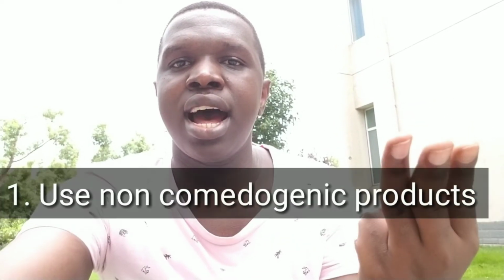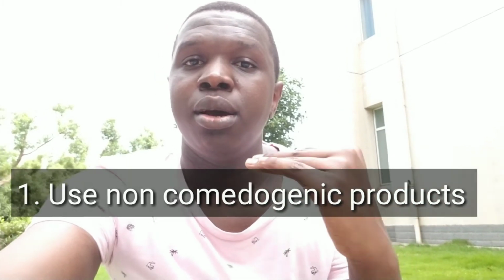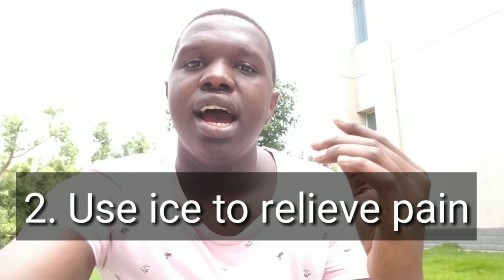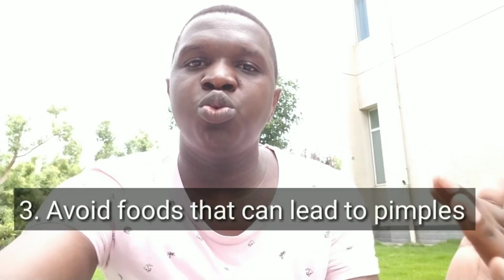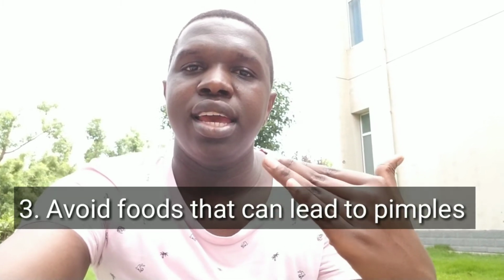How to get rid of pimples in detail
THE DO'S AND DON'TS
DO'S; 1. Use Non-comedogenic
           2.Apply Ice to relieve pain
           3. Eat well
DON'TS; 1.do not pop your pimples
                2. Don't go for a quick fix or miracle products
                 3. Don't apply toothpaste on your skin
                 4. Don't touch your skin with dirty hands